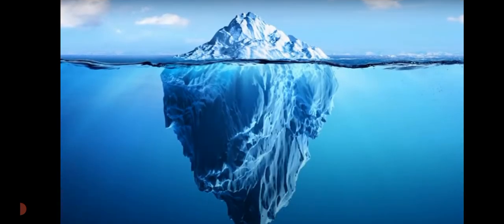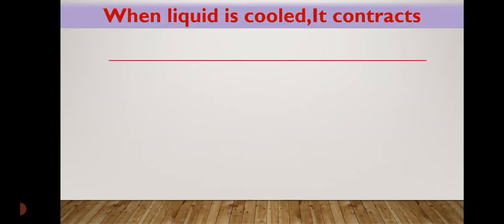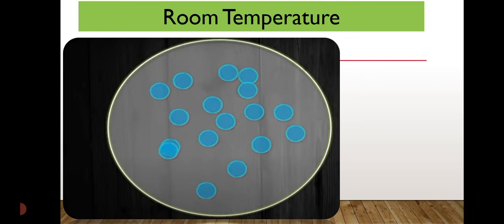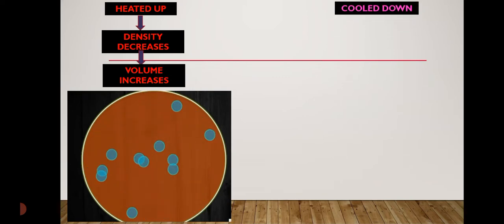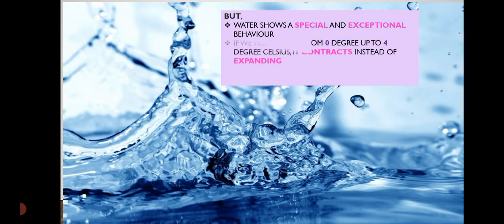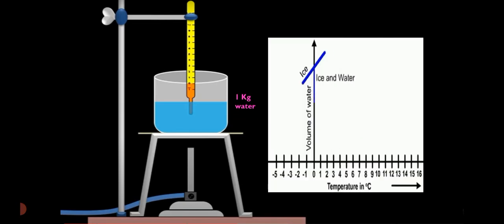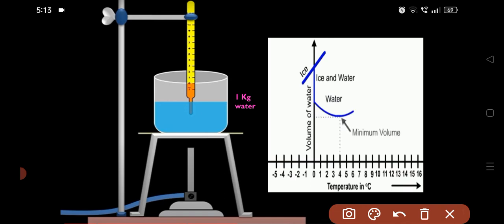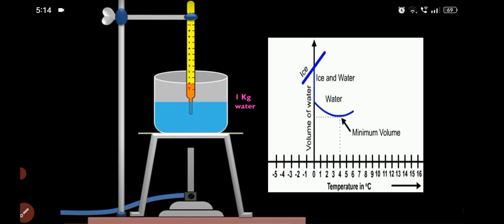Heat - Part 1 /Std VII/ Science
Ms. Yasmin Ansari , explaining about Anamolous behaviour of water  from the chapter
 Heat - Part 1 to the students of Std VII during her Science class